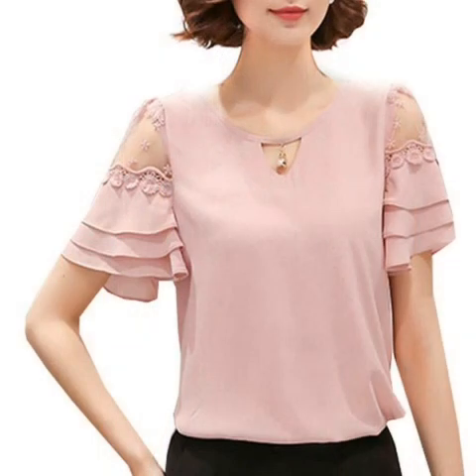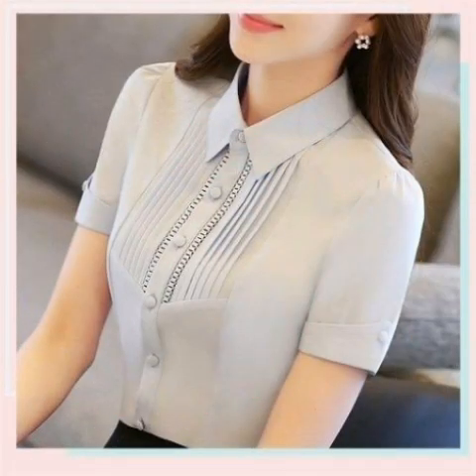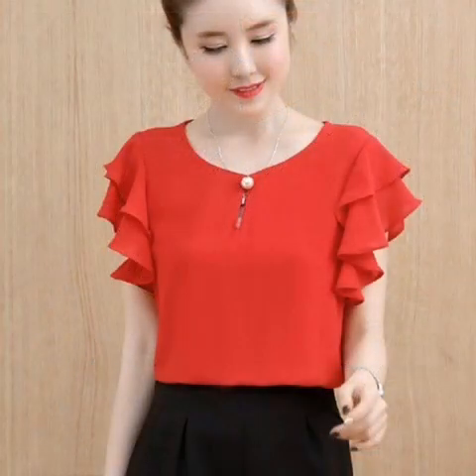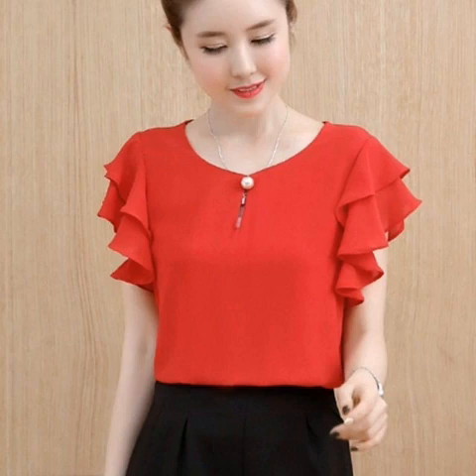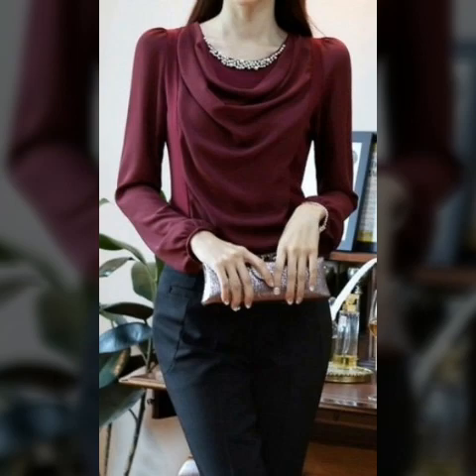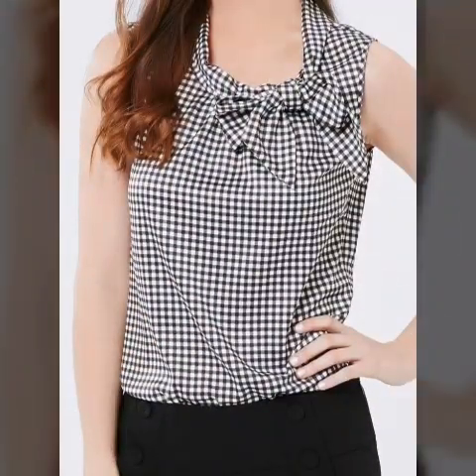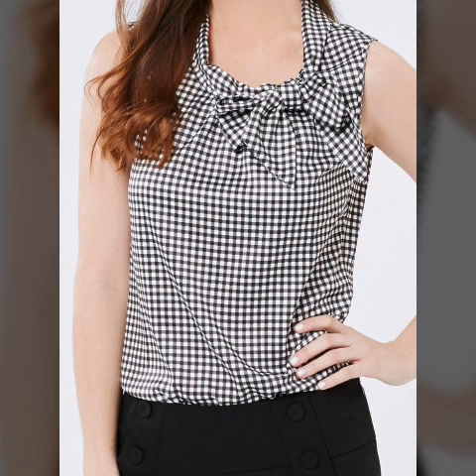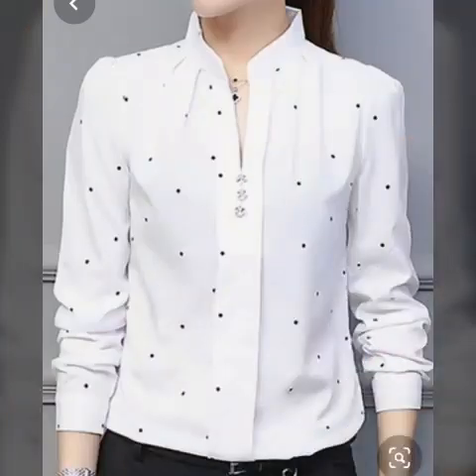super unique gorgeous lace tops - lace patch-work blouse & tops ideas 2022